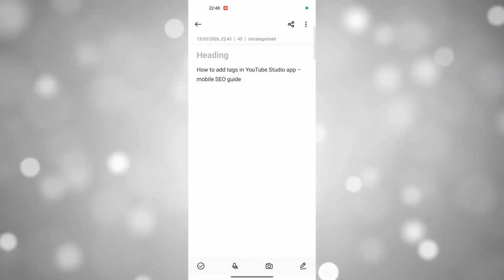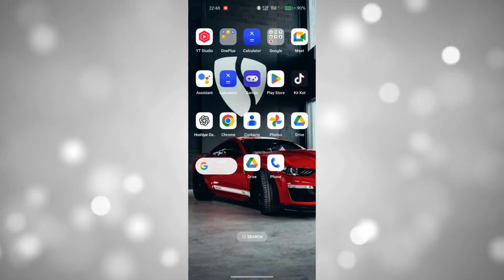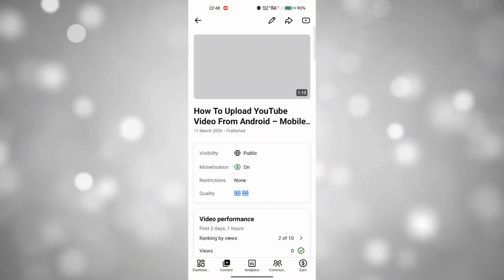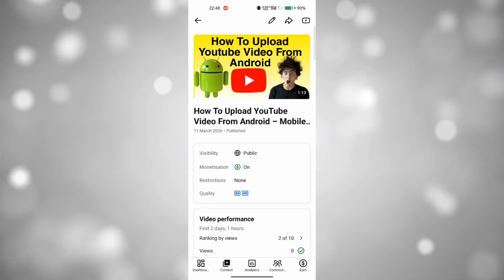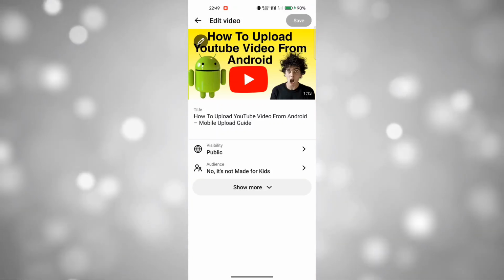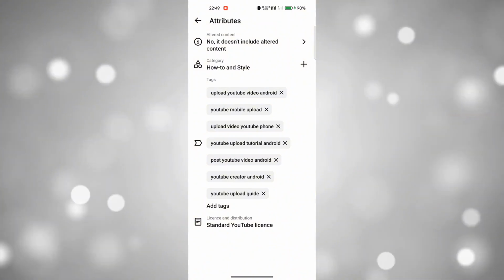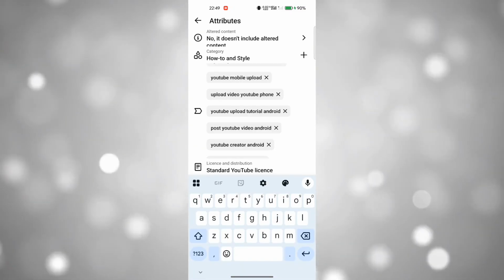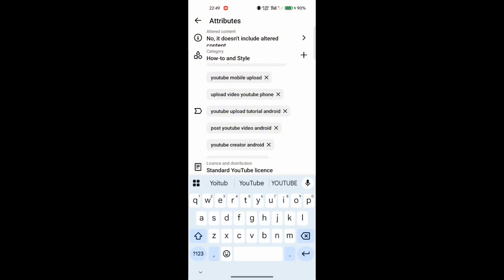How To Add Tags In YouTube Studio App – Mobile SEO Guide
How to add tags in YouTube Studio app using mobile SEO settings. In this tutorial, you will learn how to add relevant tags to your YouTube videos from your Android phone. Tags help YouTube understand your content and can improve search visibility. This guide shows the step-by-step process to open YouTube Studio, edit video details, and add SEO tags easily. It is perfect for creators who upload and manage videos directly from mobile.